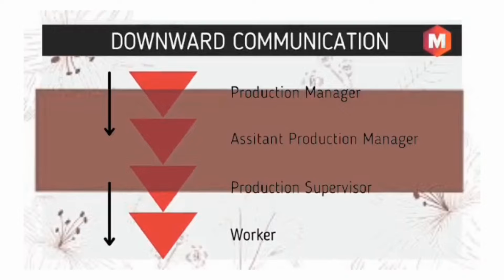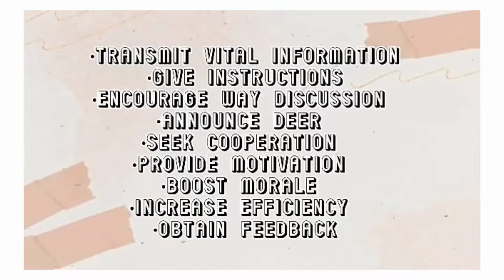reporting of group 4 LESSON: WORKPLACE COMMUNICATION